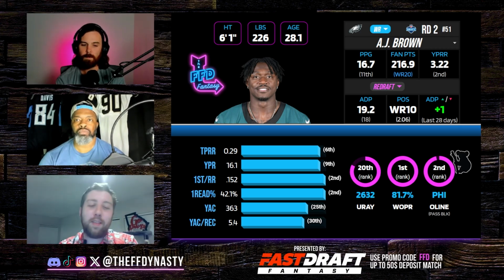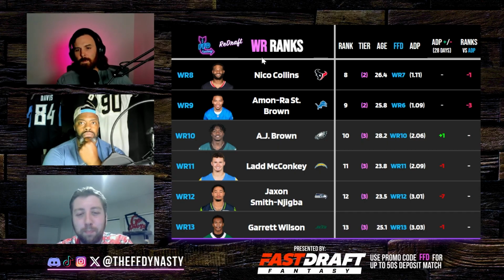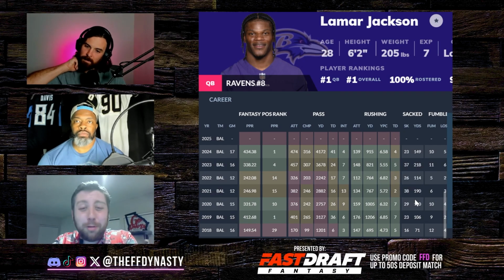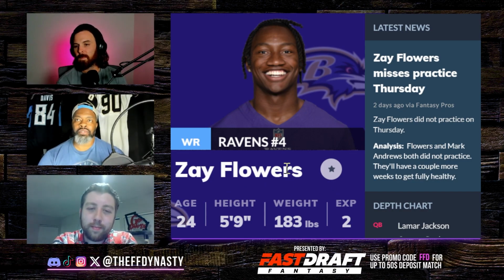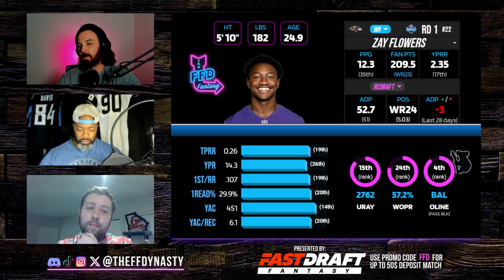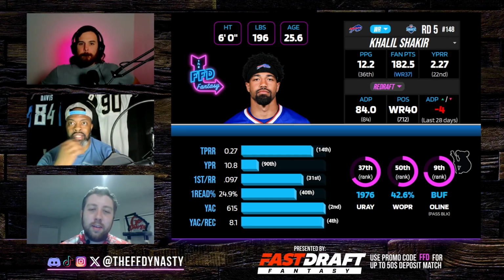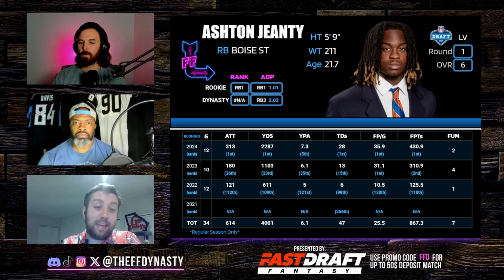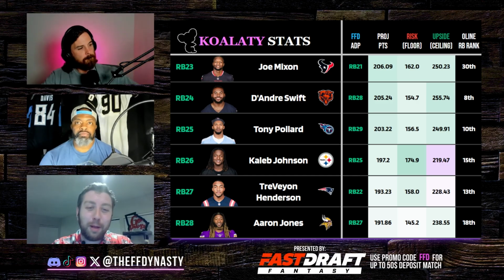7 MUST BUYS OUR DATA MODEL LOVES - 2025 Fantasy Football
Casey + @Chev90 are joined by @KoalatyStats for a breakdown of our Projection Model's favorite Fantasy Football targets for 2025...Check the timestamps if you’re in a hurry, leave a COMMENT BELOW and smash that LIKE BUTTON for your boys

•COMPETE AGANST US in the ***New FFD SURVIVOR POOL!***
• Set a New Fantasy Lineup each week
• Players can only be used *ONCE* per Season
• Stay away from Low Score to advance to the next week
• Outlast us in the Main event and Win a Free Month in The Pleasure Chest
• Win the MAIN EVENT and get a year's worth of Pleasure Chest's and Roster Reviews

   Ranks - FFD ADP - Roster Reviews - Extra Show/Week

• Review the Show + Win a FREE LEAGUE (up to $100)

Timestamps for your Fantasy Football Pleasurrre
0:00 - Intro
AJ Brown
Devonta Smith
Zay Flowers
Khalil Shakir
Ashton Jeanty
Alvin Kamara
Tony Pollard